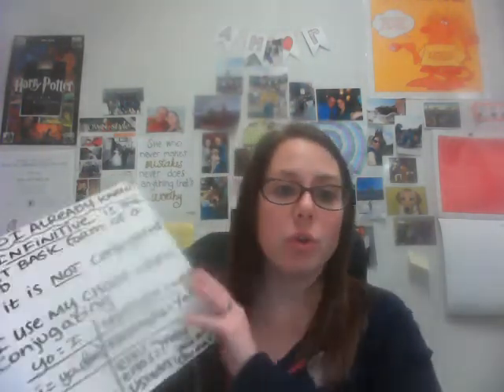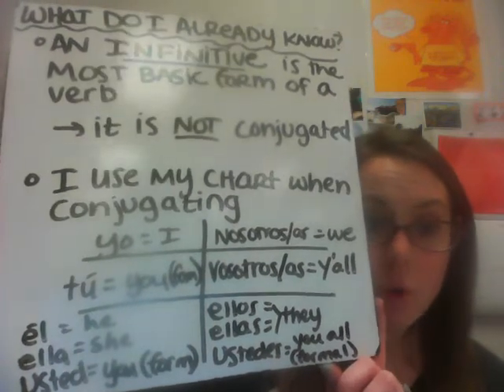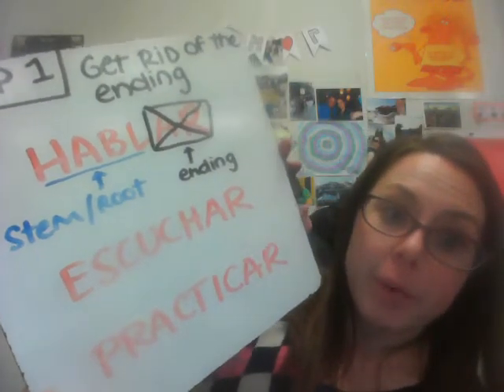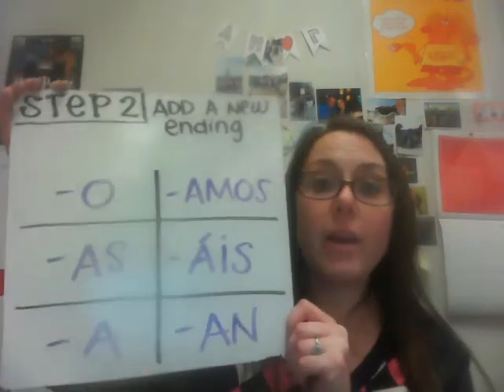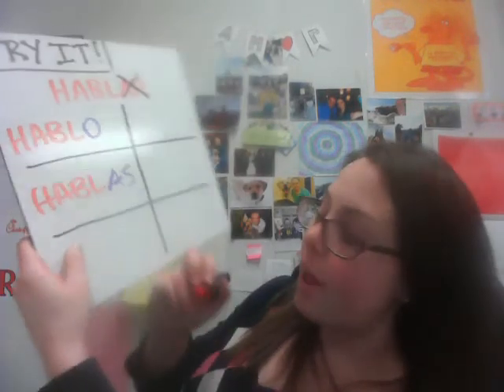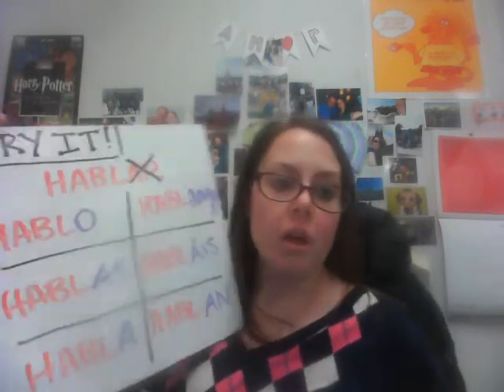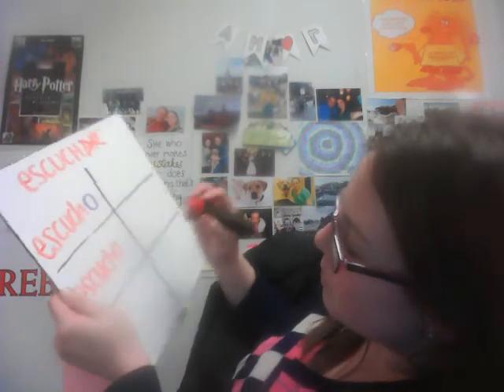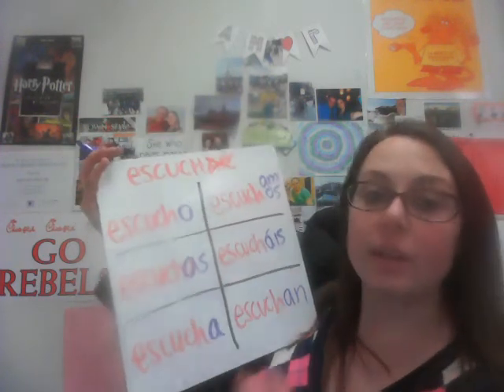Conjugating AR Verbs